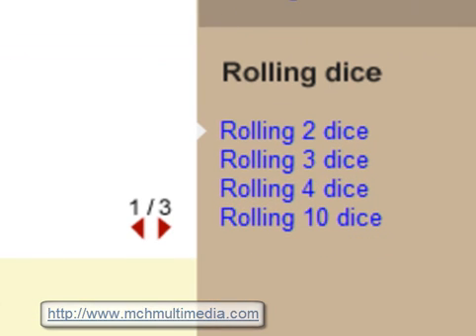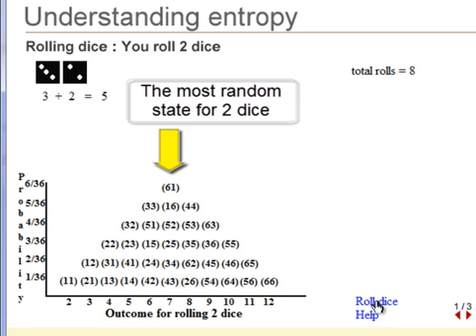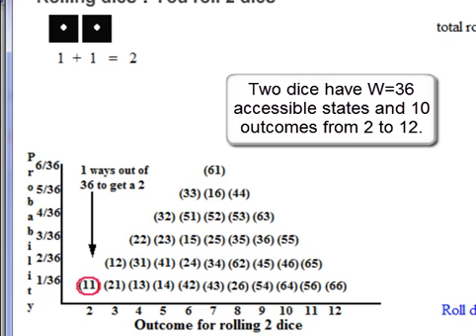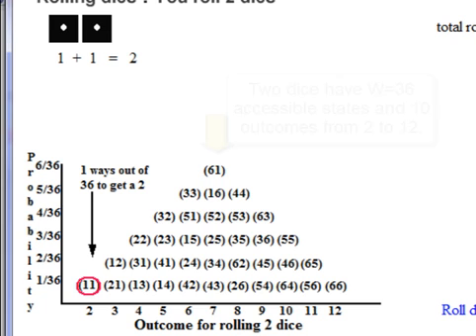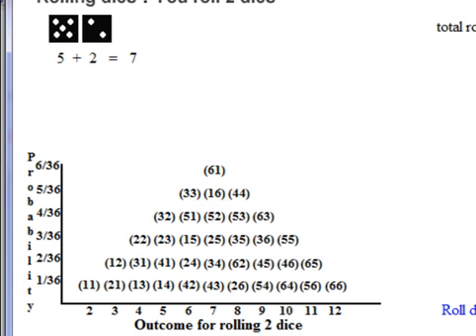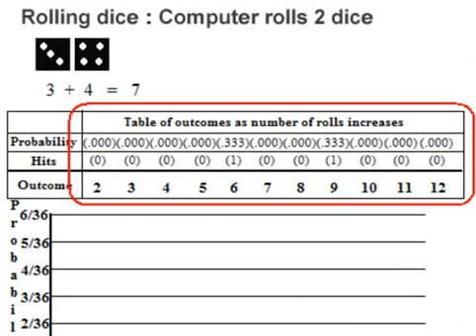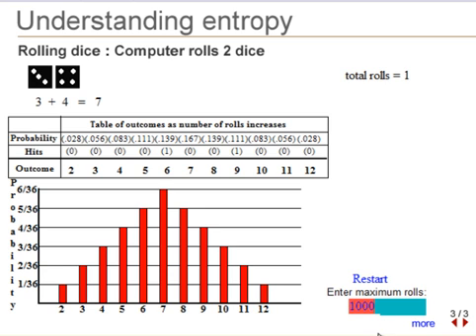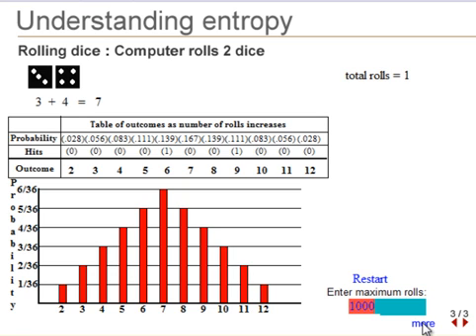Entropy (Part 1): Randomness by rolling two dice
To illustrate the randomness of entropy, 2 dice are rolled to show the random vs. non-random states.